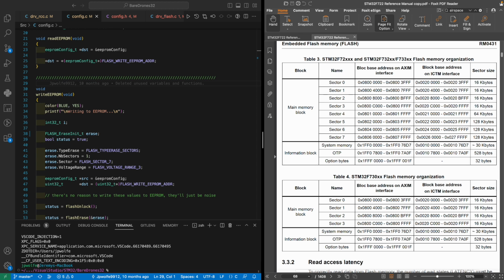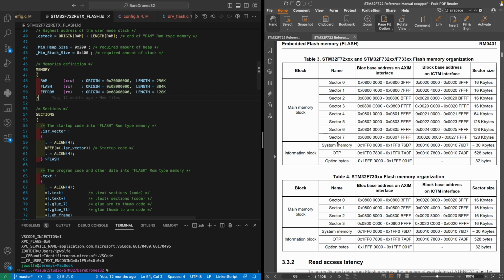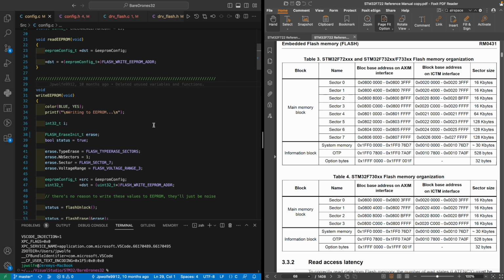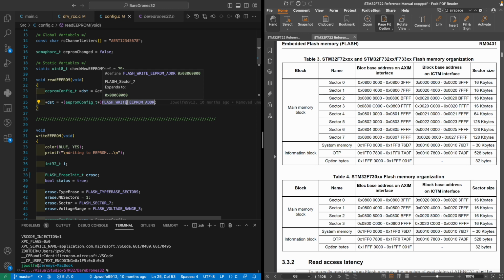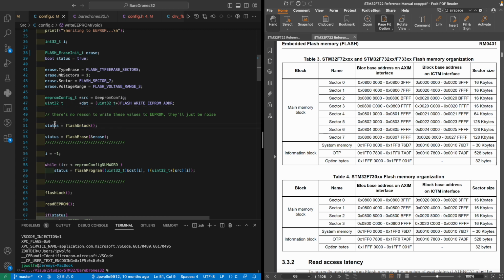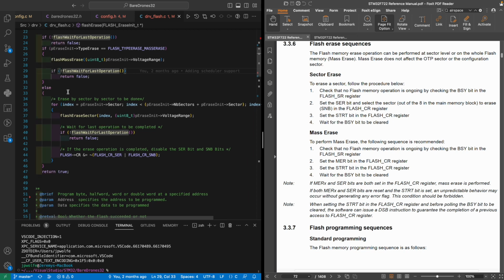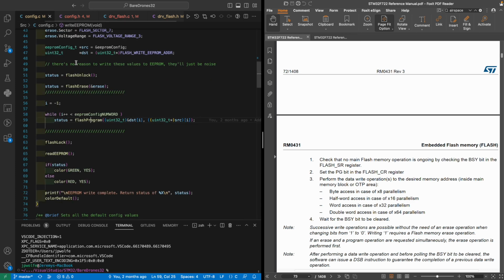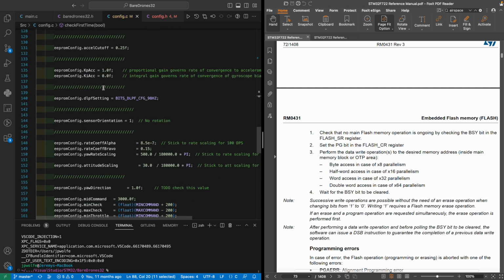BareDrones EEPROM Configuration | STM32 Embedded C Drone Firmware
Welcome to video number 6! In this video we will talk about how to set up the flash on the microcontroller to be used for EEPROM(electronically erasable programmable read-only memory) so we can store settings after a power-off.